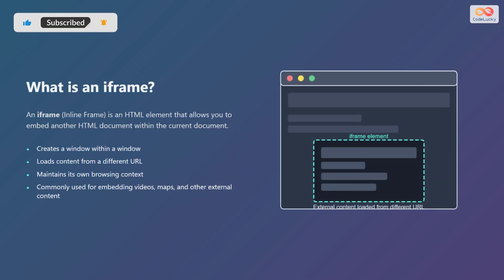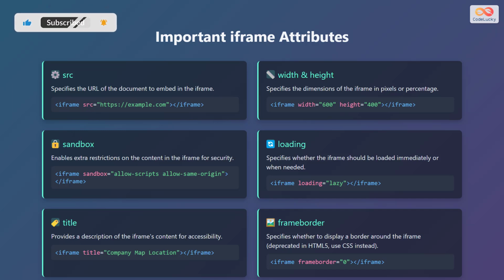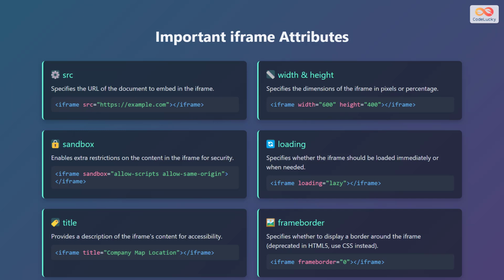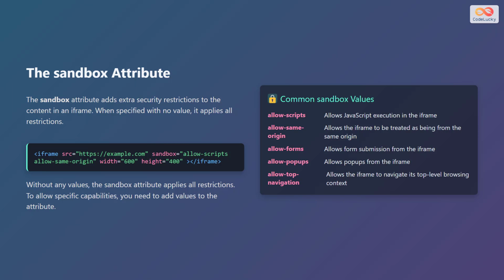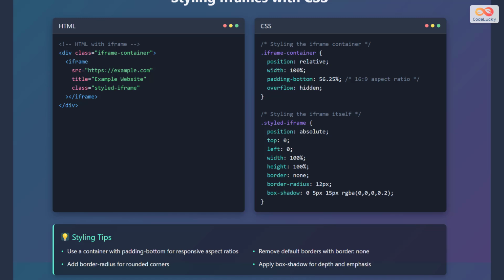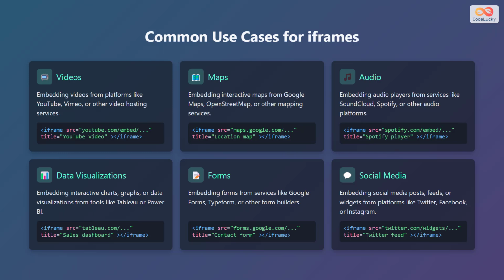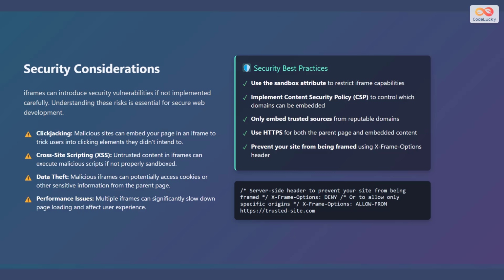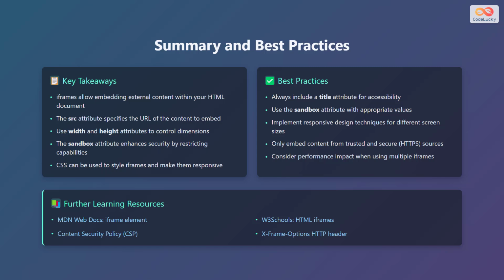HTML Iframes: Embed Web Pages Like a Pro! (Beginner-Friendly)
Dive into the world of HTML iframes and learn how to seamlessly embed web pages within your own! This beginner-friendly tutorial covers everything you need to know, from the basics to security best practices.

We'll explore:
✨ What iframes are and how they work
📝 Basic iframe syntax with clear examples
📐 Important attributes like src, width, height, and sandbox
🔒 Enhancing security with the sandbox attribute (and common values)
🎨 Styling iframes with CSS for responsive designs
💡 Common use cases: embedding videos, maps, forms, and more!
🛡️ Security considerations and how to protect your website

Plus, we'll share essential best practices to ensure your iframes are accessible, secure, and performant.

Perfect for web development newbies! Let's start building amazing websites together! 🚀

Chapters:
00:00 - HTML Iframes
00:11 - HTML Iframes - What is an iframe?
00:46 - HTML Iframes - Basic Syntax
01:31 - HTML Iframes - Important Attributes
03:24 - HTML Iframes - Sandbox Attribute
04:35 - HTML Iframes - Styling iframes with CSS
05:53 - HTML Iframes - Common Use Cases
07:43 - HTML Iframes - Security Considerations
08:55 - HTML Iframes - Summary and Best Practices
09:56 - Outro